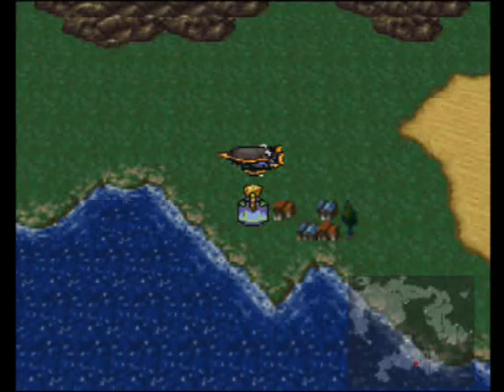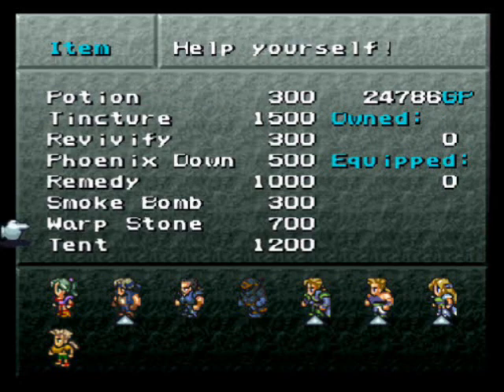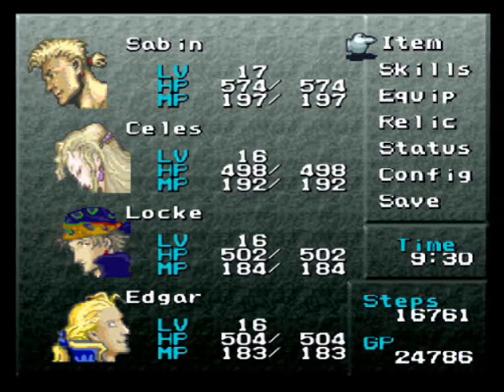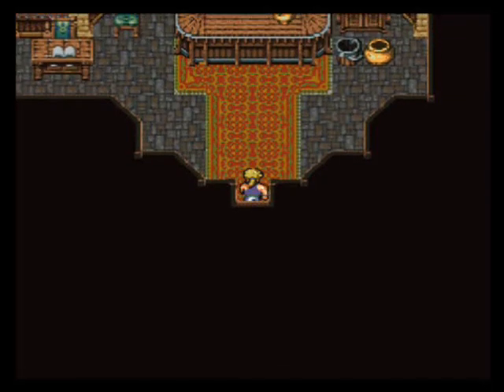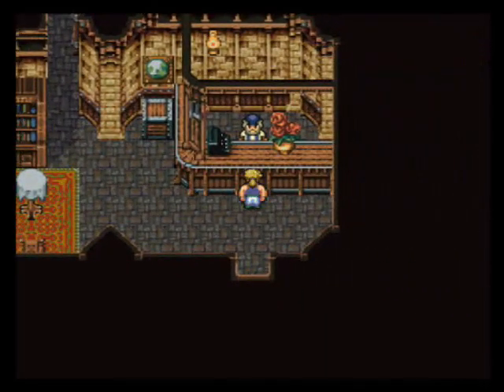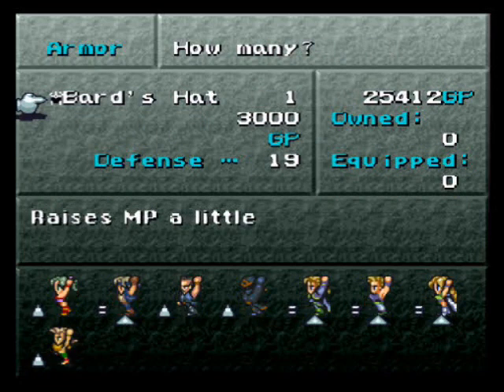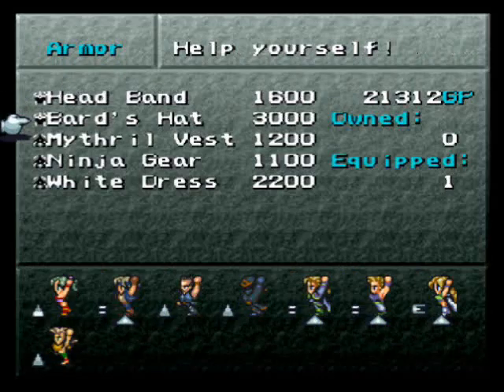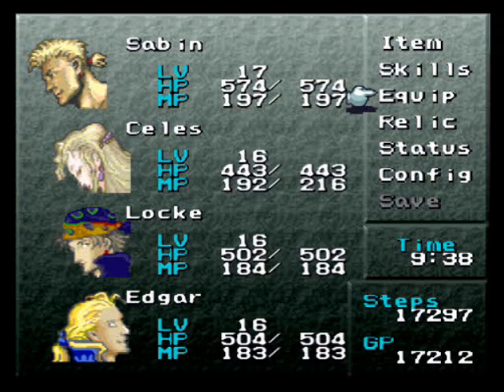Let's Play Final Fantasy VI Pt. 46: The Empire owns YOU!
In this video, we get dropped off at the Town of Aldbrook where we see just what it's like to be under Empire Occupation. I wonder if Square enjoyed making the Empire look like an evil dictatorship...